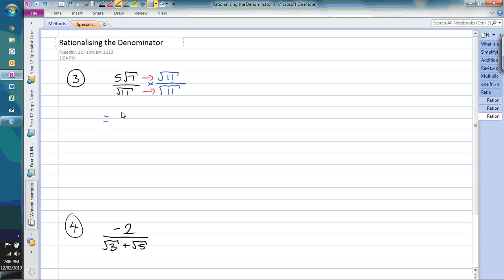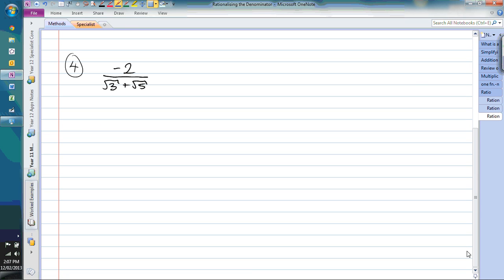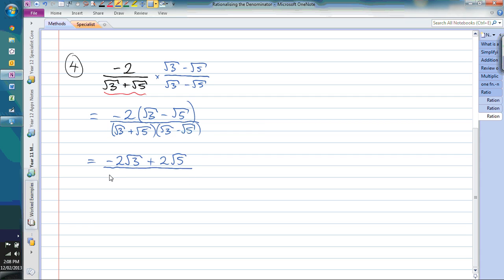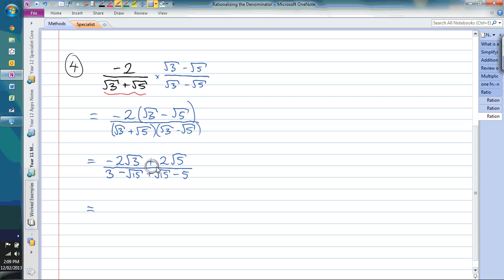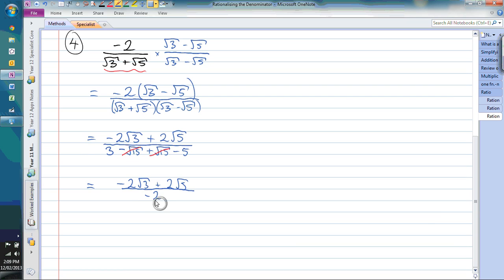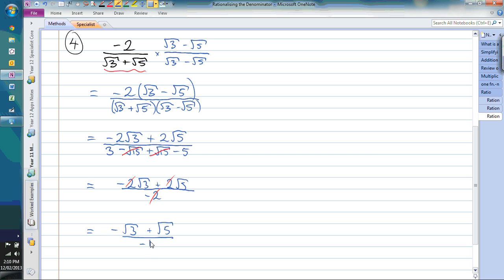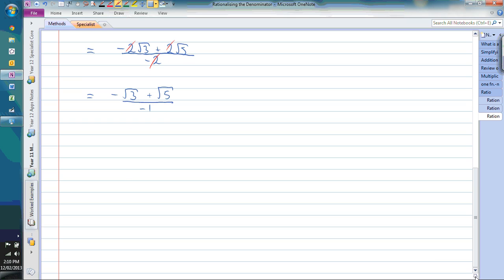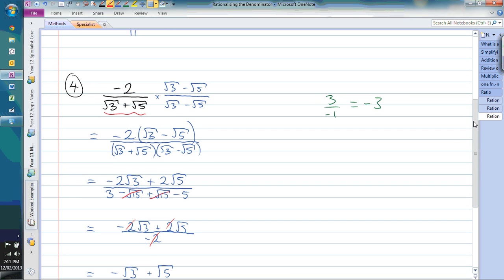Rationalising the Denominator 4